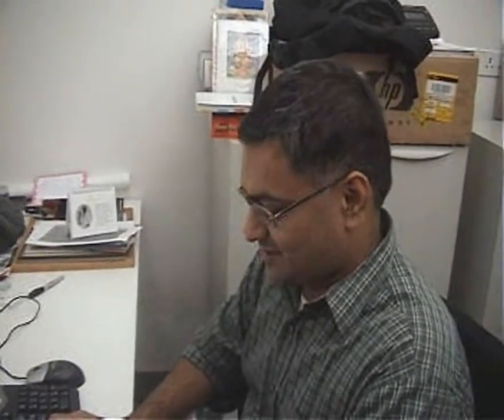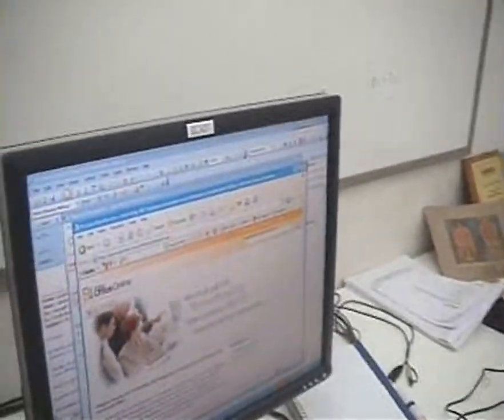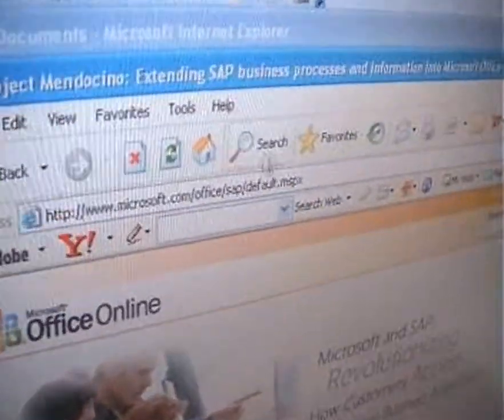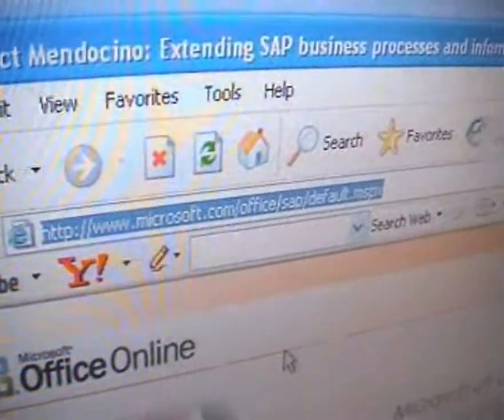Ramakrishnan Nagaswamy - Mendocino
Originally uploaded Apr 11, 2006 by Charles

Ramakrishnan Nagaswamy talks about ‘Mendocino’ and integrating business application data with MS Office Outlook, Information Bridge Framework.